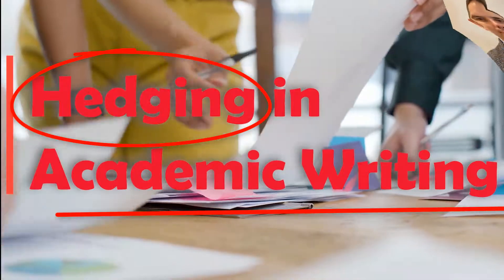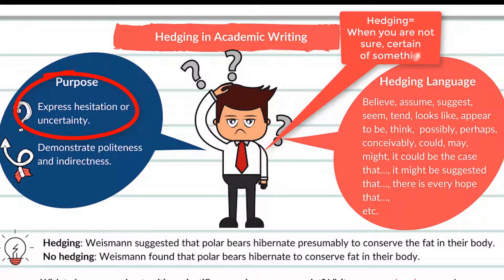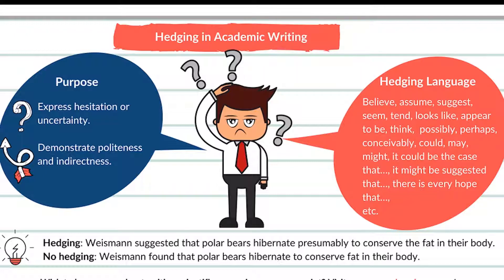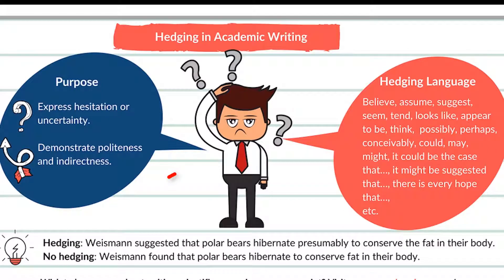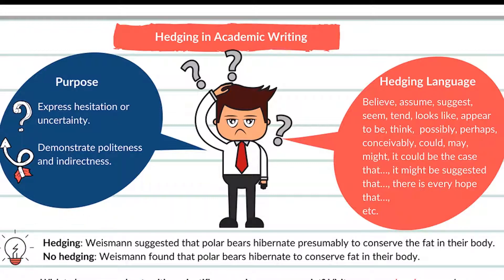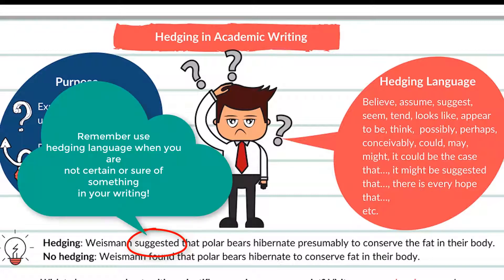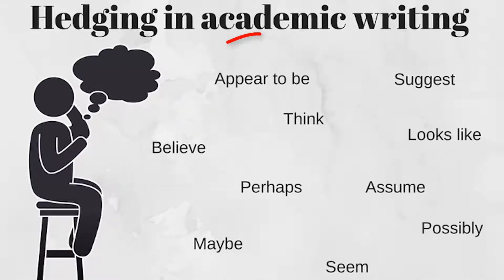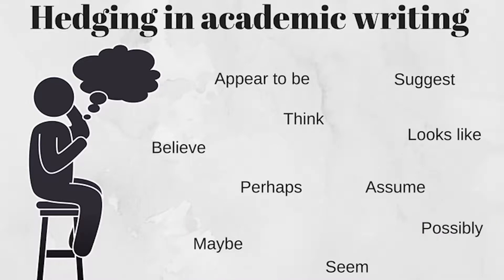Hedging Language in Academic Writing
Using Hedging in Academic Writing